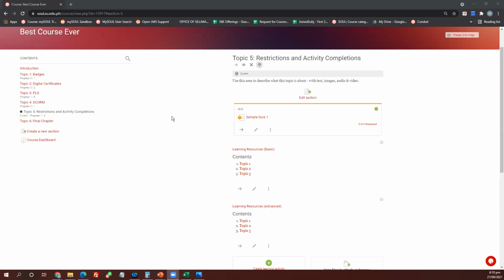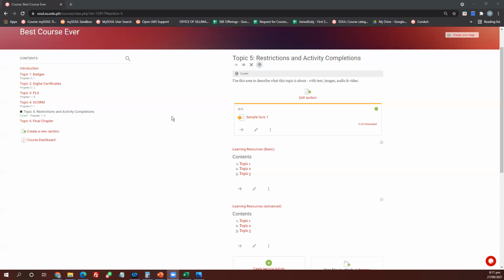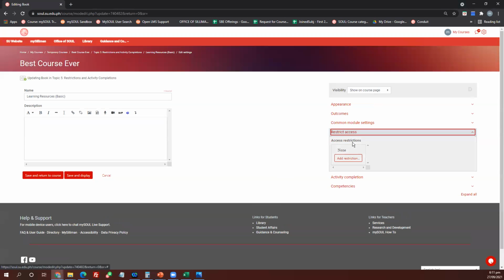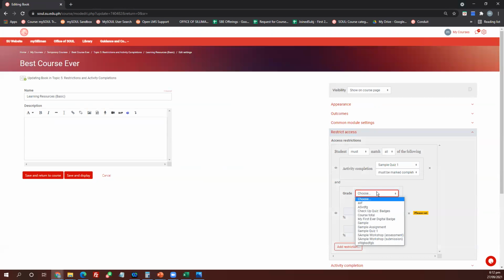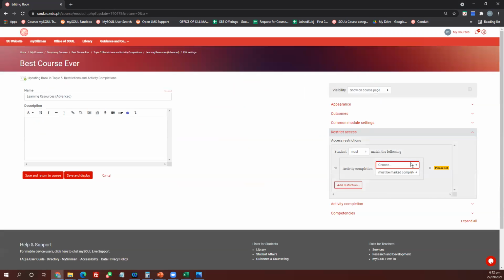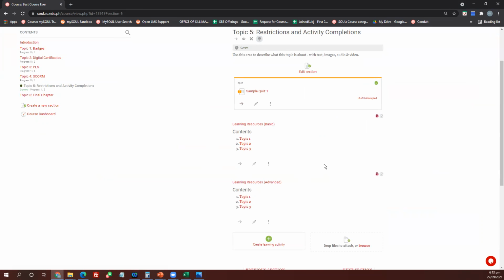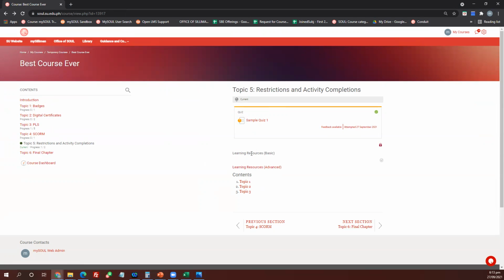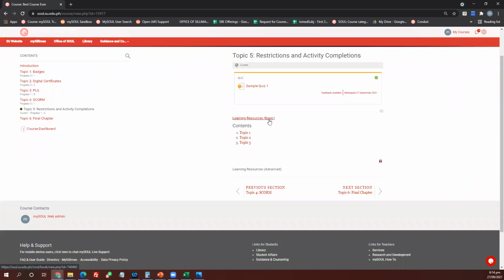Restrictions and Activity Completions Part 2